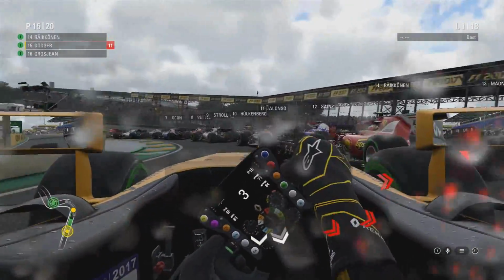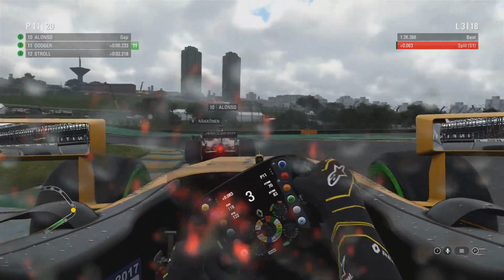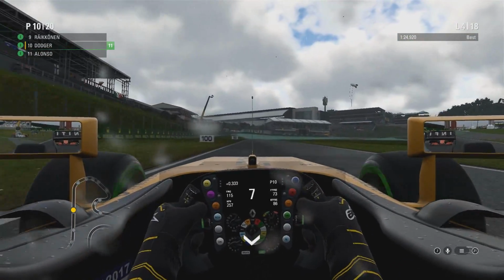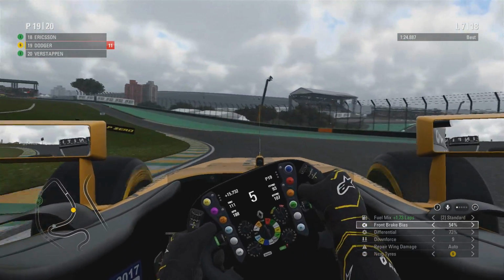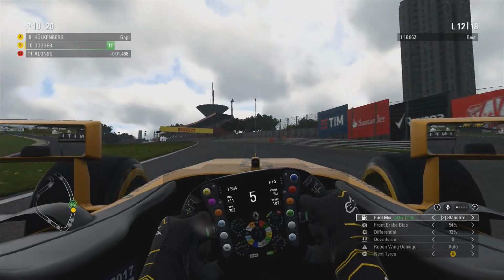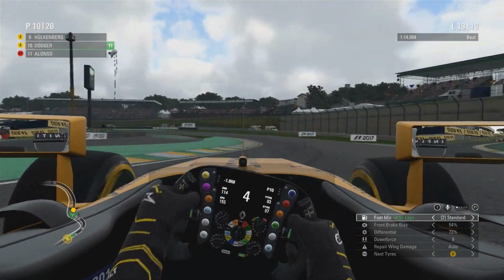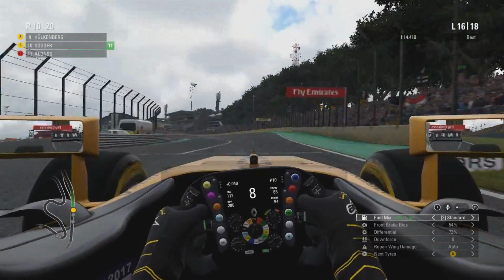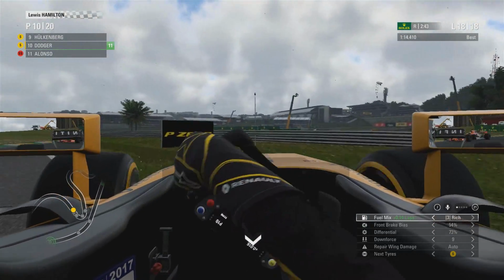F1 2017 Career | Week #19 - Brazil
Wind and ice causing power outages? Did they move Florida somewhere else or something what's the deal.